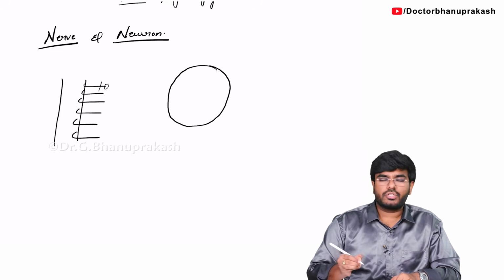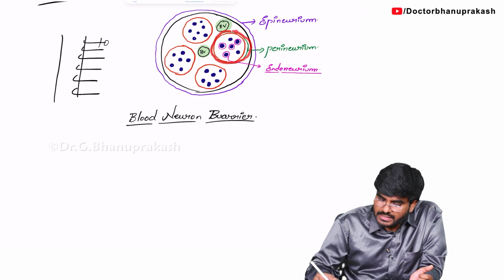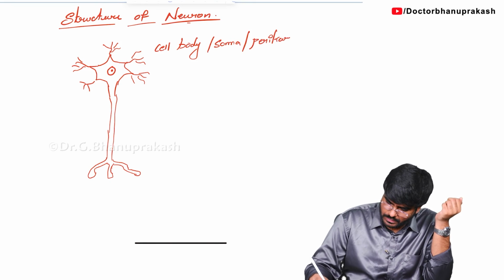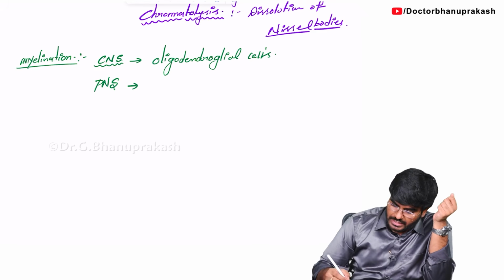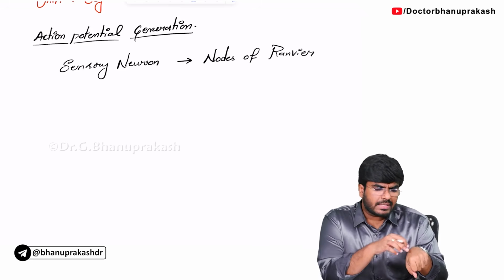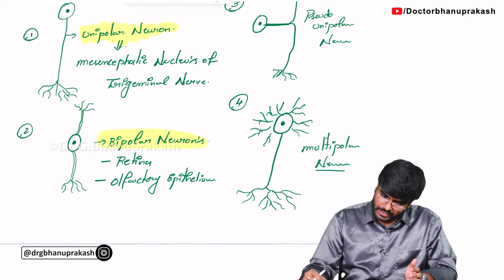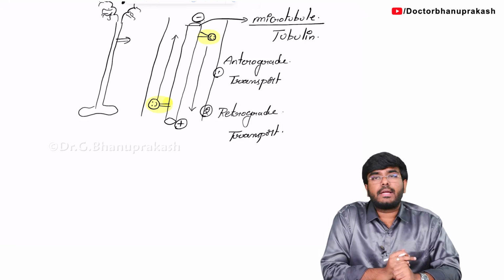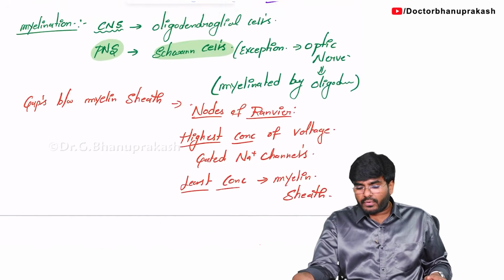1. Nerve Physiology – Neuron Structure, Myelination, Action Potential & Axonal Transport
Nerve Physiology – Neuron Structure, Myelination, Action Potential & Axonal Transport 🧠⚡ | Physiology Part 1

Nerve physiology is a core foundation topic in MBBS physiology, and this Part 1 lecture explains the nerve and neuron in a clear, concept-driven, exam-oriented manner 🧠📚. The session begins with the structure of a neuron, highlighting dendrites for signal reception, the cell body for integration, and the axon for impulse conduction, followed by a classification of types of neurons into sensory, motor, and interneurons as well as structural types like unipolar, bipolar, and multipolar neurons ⚡. Myelination by Schwann cells in the peripheral nervous system and oligodendrocytes in the central nervous system is explained with emphasis on nodes of Ranvier and saltatory conduction, which increases conduction velocity and energy efficiency. The lecture then details action potential generation, covering resting membrane potential, depolarization due to sodium channel opening, repolarization via potassium efflux, after-hyperpolarization, refractory periods, and the all-or-none principle—key concepts frequently tested in theory, viva, and MCQs 🔥. Finally, axonal transport is discussed, including anterograde transport via kinesin carrying neurotransmitters and organelles, and retrograde transport via dynein bringing growth factors and toxins toward the cell body, with important clinical correlations such as viral transport in rabies and poliomyelitis 🧬. This lecture integrates structure, function, electrophysiology, and clinical relevance to build a strong conceptual base for understanding nerve impulse transmission in physiology ❤️✨.